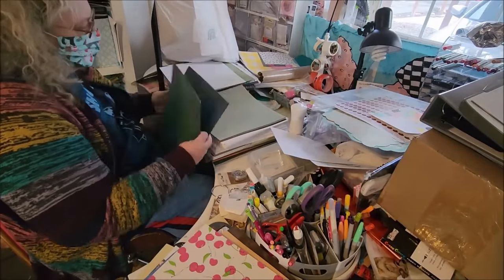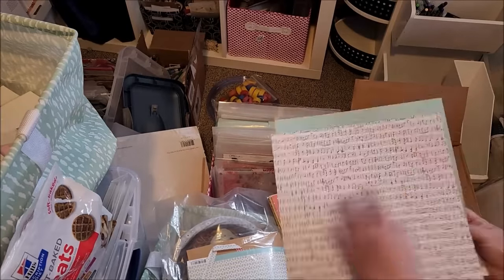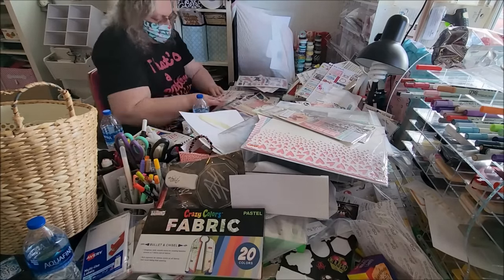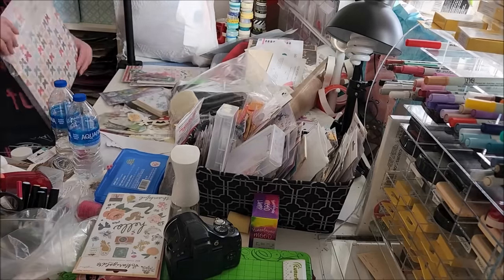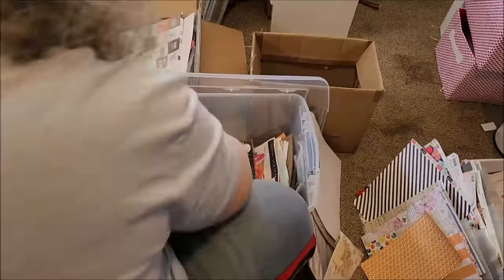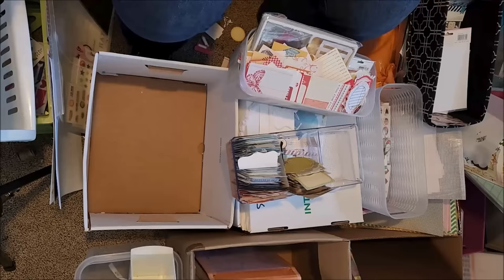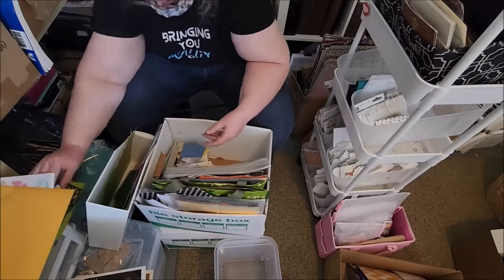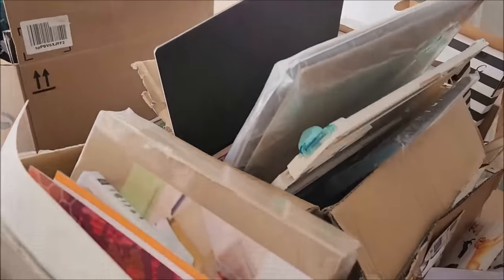SAVING THE SCRAPROOM 2 | See It After a Month of Work! | Collab with@ABeautifulMessExtremeCle-zl1wp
I am decluttering my scrapbook room with a lot of help from friends! This video is a collaboration with @ABeautifulMessExtremeCle-zl1wp Please visit her channel to see her perspective on the cleaning! Her first video about my scrapbook room is